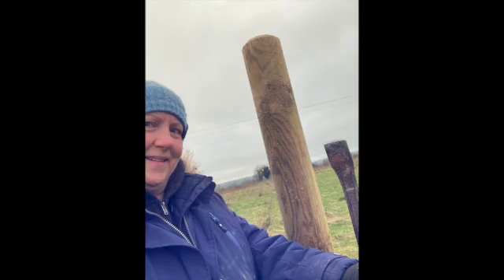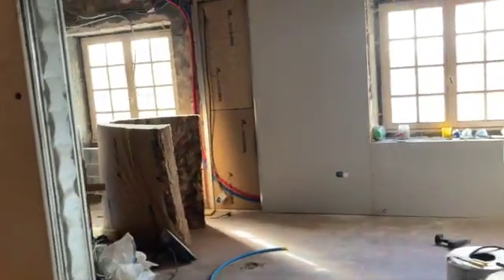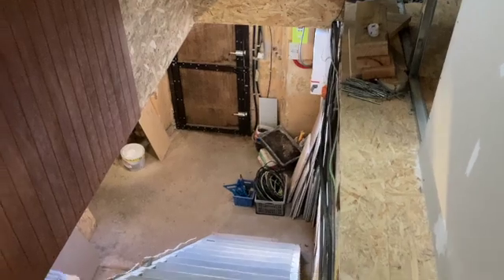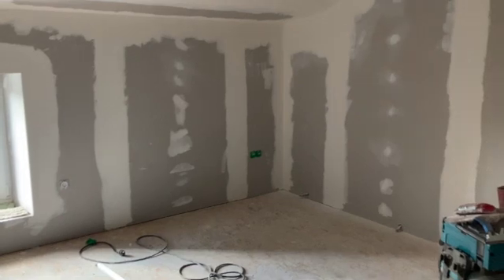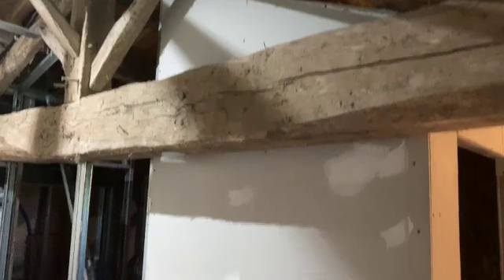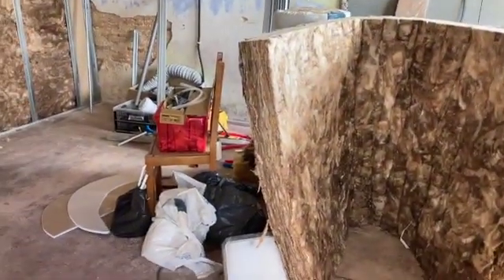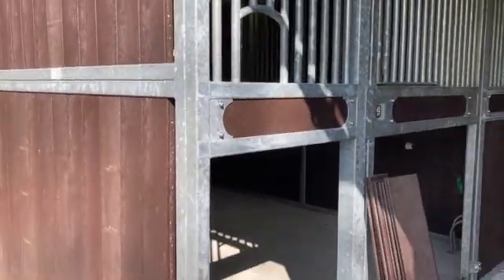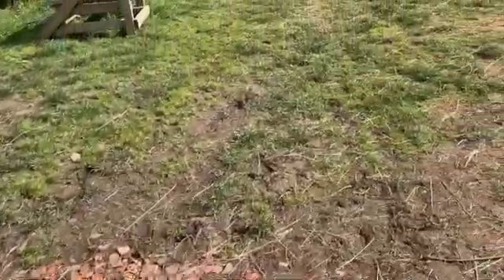Our February Frenzy! Equestrian Renovation Update Vlog 18th March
Meet an inspiring equestrian mum who, despite living with lupus, is undertaking the monumental task of renovating a French farm house with her family. Her dream is to create an equestrian property that not only serves her family but also supports a viable equestrian business.

An Ultra Update: Our February Frenzy

A Quick Recap
From December 20th to January 2nd, we packed a lot of stuff into just a few weeks. Christmas was very low-key in our unfinished house, but we still tried to enjoy family time. We kept ourselves busy with renovation work and winter life as equestrians and tried to conserve a bit of energy for Mitch’s return.

Mitch’s Return and the February Frenzy
Things really picked up when Mitch came back in February. His arrival kicked off a new level of crazy!

Full Speed Ahead: Starting a New Business
With our new business launch on the horizon, we are in overdrive. The work is intense, but deadlines keep us going.

No More Winters in a Half-Done House
One big promise we made to ourselves was to not have another winter in our unfinished house so we are running house renovations alongside the equestrian renovations...

Looking Ahead
The past few weeks have been a whirlwind, but they’ve also pushed us to grow and make progress and I can’t wait to see what the future has in store.

We hope you found the content interesting and inspiring.
Leave a Comment: We'd love to hear your thoughts, feedback, or any questions you might have.
The Vision
The vision is to transform an inhabitable French farm into a haven where family life and equestrian passions meet. This includes building high end equestrian facilities not only for the family’s passion to flourish but that will also offer new business opportunities. The aim is to provide a place where others can come to make the most of the precious time they spend with their horses.
Challenges Faced
Health and Well-being: Living with lupus, a chronic autoimmune disease, presents daily challenges. Despite this, determination remains unwavering.
Renovation Complexities: Overseeing a major renovation is no small feat. The process is both physically and mentally demanding.
Family Dynamics: Balancing family life while managing the project is another layer of complexity. With my husband working away for more than half the year, the responsibility primarily falls on my shoulders.
The Support System
While my husband is away for extended periods, his support is unwavering. His dedication, skill set and hard work contribute significantly to the progress of the dream. Our long distance teamwork only emphasises our commitment to the shared vision.
The Dream Takes Shape
As the renovation progresses, each completed phase is a step closer to realising the dream. The new equestrian structures are not just about business but also a testament to resilience and perseverance.
Conclusion
This equestrian mum's journey is a powerful reminder of what can be achieved through determination and support. This story is one of courage and passion, proving that even the biggest dreams are within reach, no matter the obstacles.

Thank you once again for your support. We couldn't do this without you.